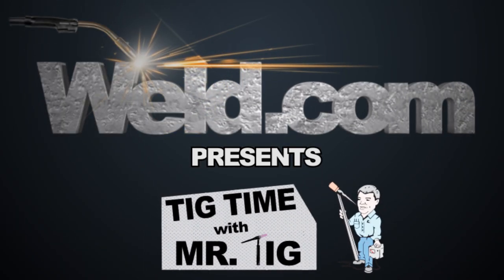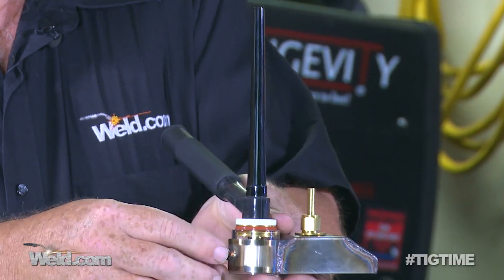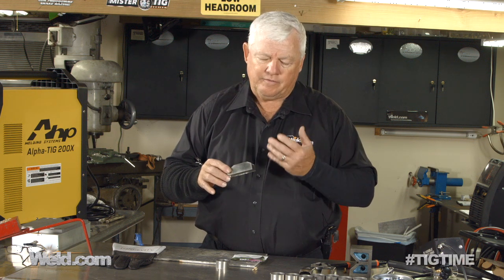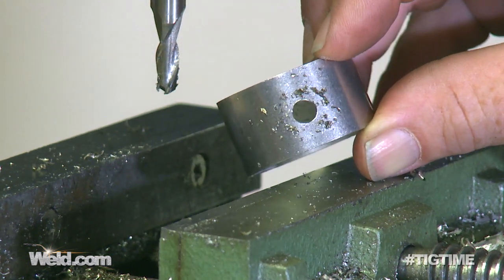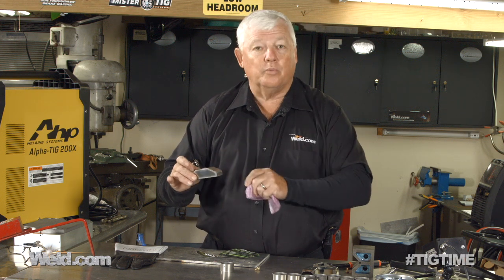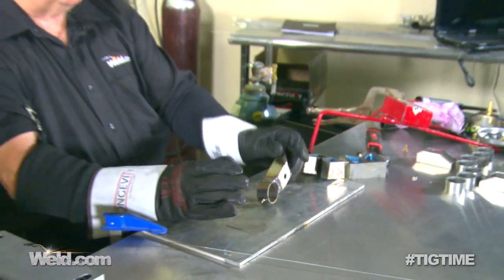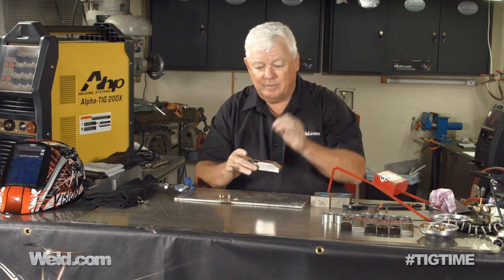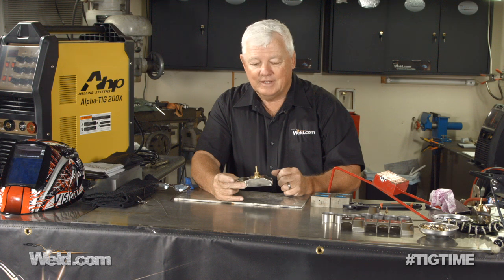DIY Trail Cup for TIG Welding Reactive Alloys: Part 1 | TIG Time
Join us as we unveil the step-by-step process of crafting your very own TIG welder trail cup, specifically designed for welding reactive alloys such as Titanium. In these informative episodes, we'll guide you through the intricacies of constructing this essential tool, empowering you to delve into the world of welding with confidence. Discover the secrets behind working with these challenging materials as we unlock the potential for you to create exceptional welds.  FULL Video in the weld app!